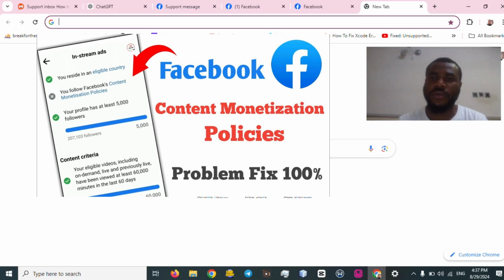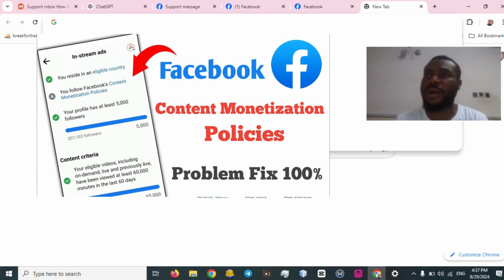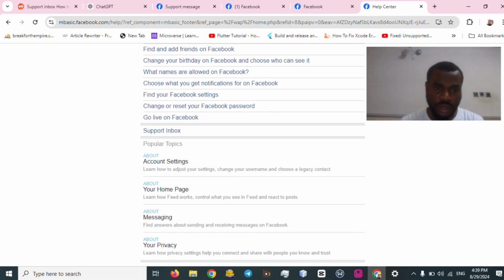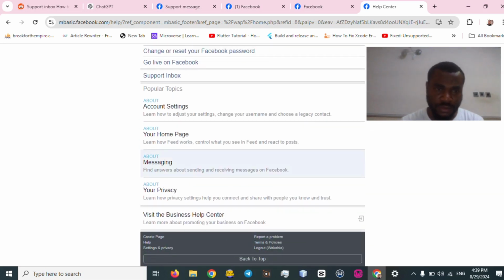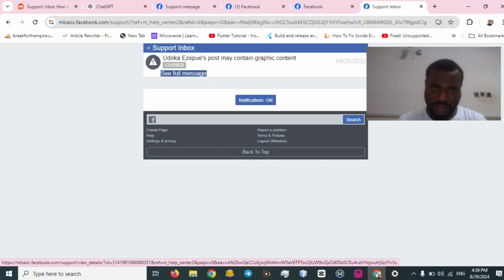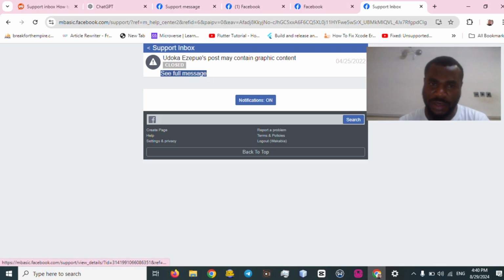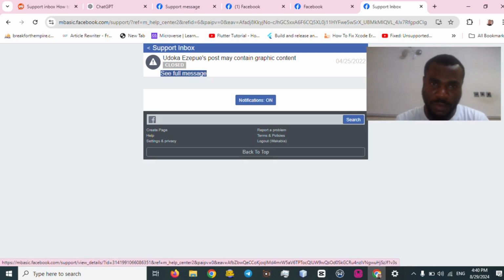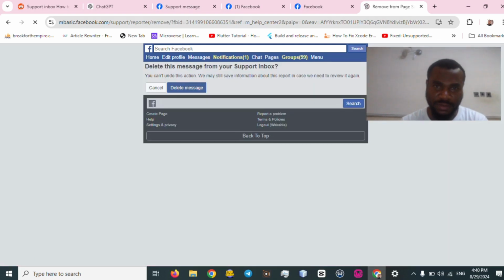How to Fix Content Monetization Policies Issue.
How to Fix Content Monetization Policies Issue and How to Delete Facebook Alert from Support inbox OR Support inbox How to remove alerts,